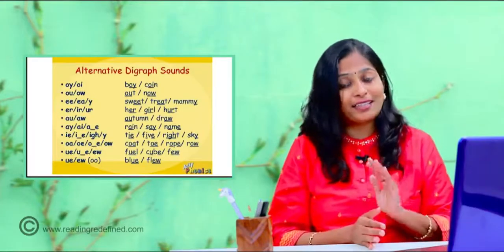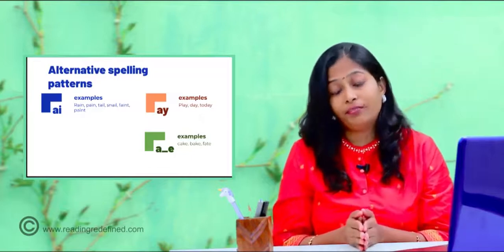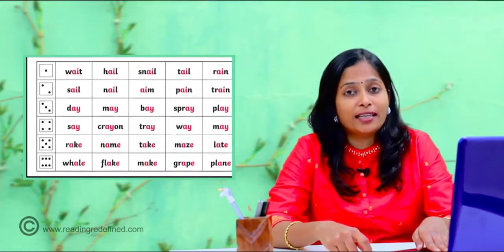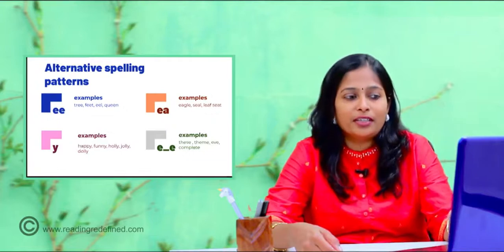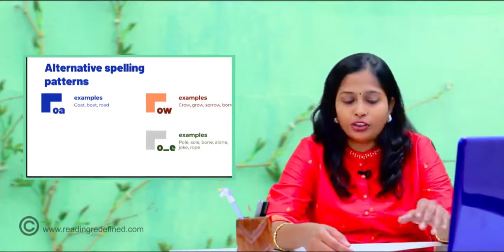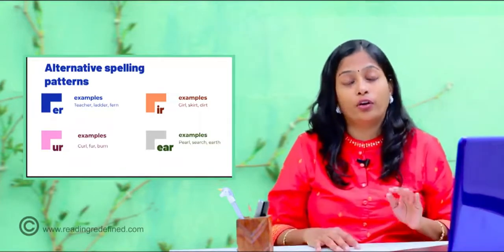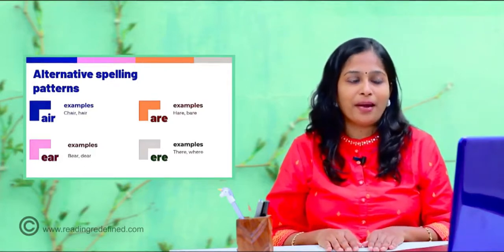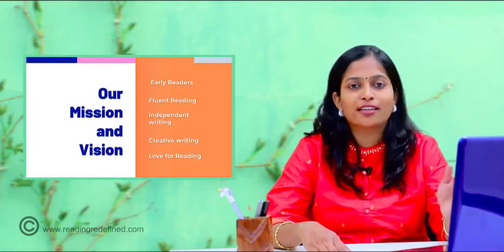Alternative spelling patterns - Jolly Phonics Master Course by Reading Redefined